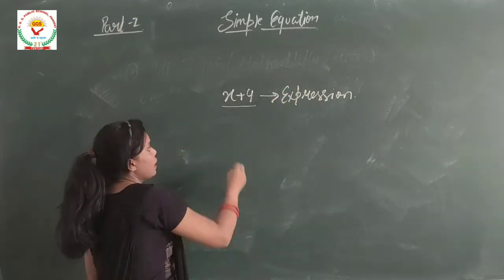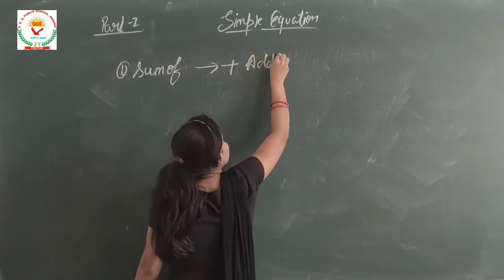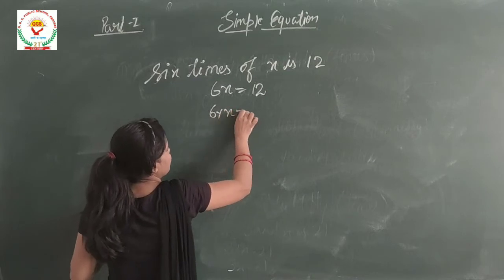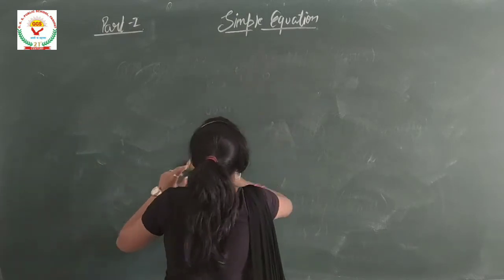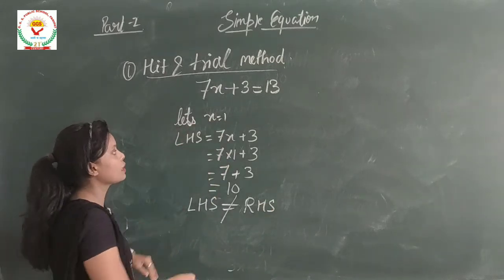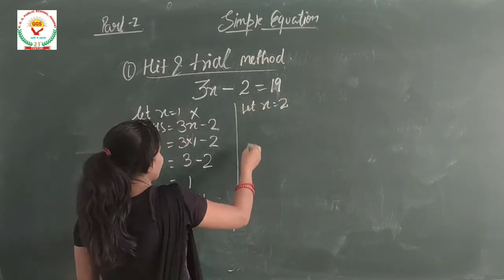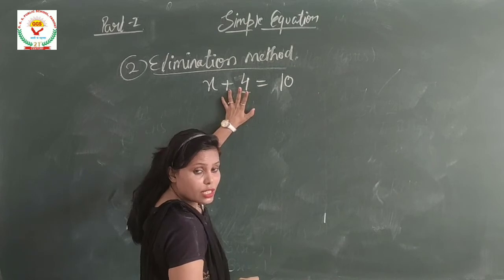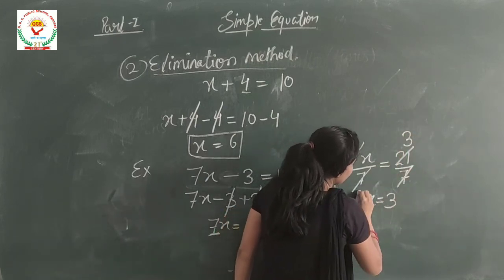Simple equation Part 1 (Math) VII